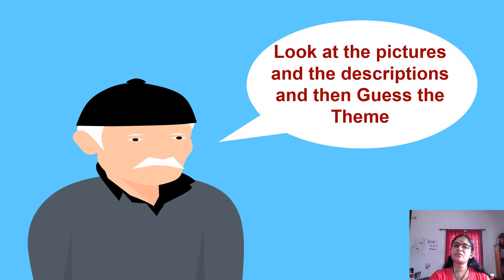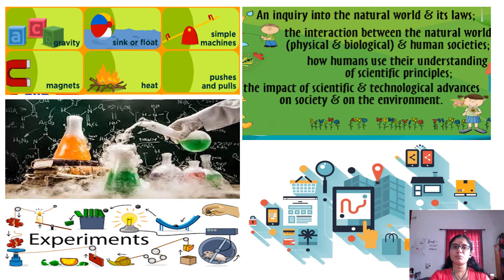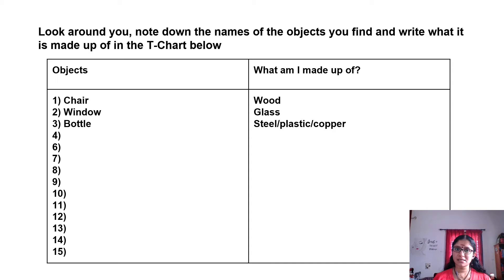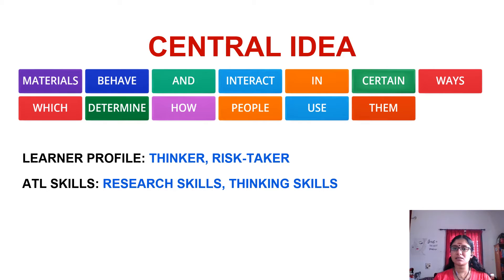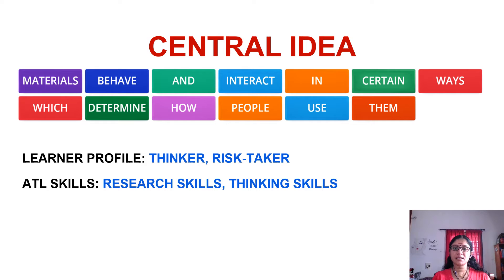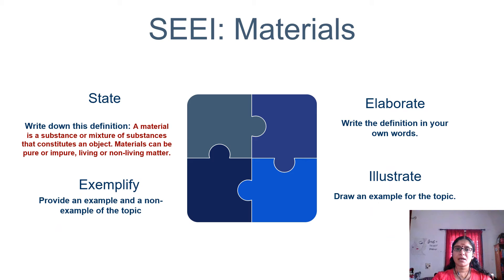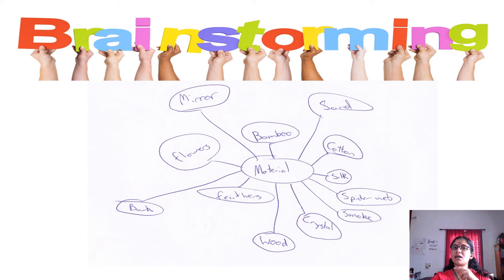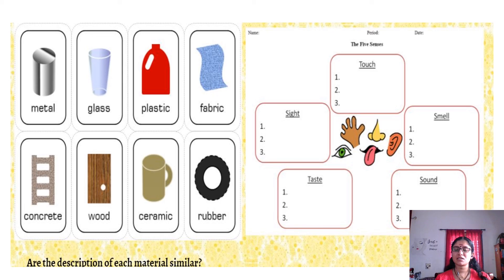Materials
Unpacking the Transdisciplinary theme, Central Idea, and LOI. Discussion of pre-unit assessment and brainstorming activities.